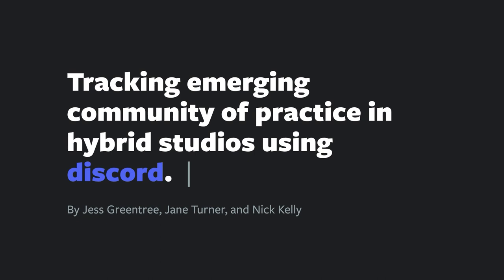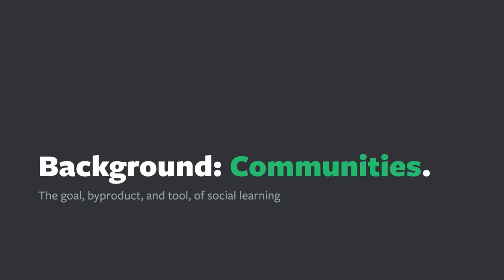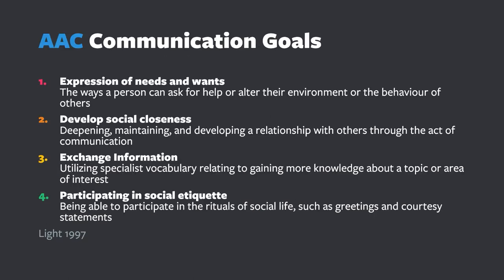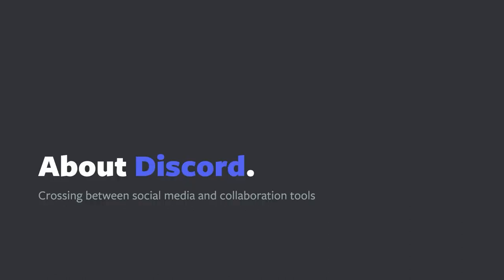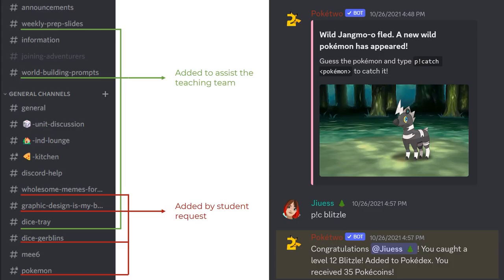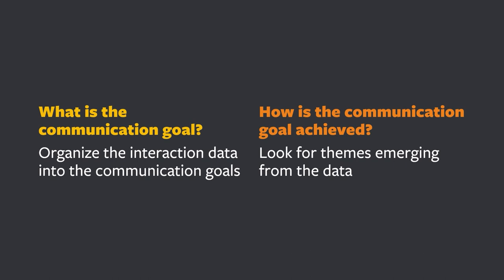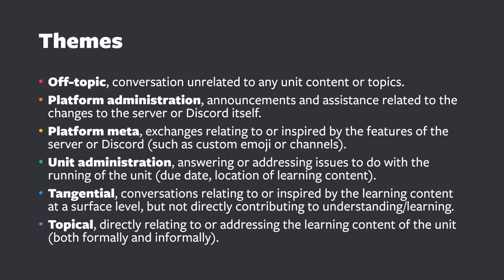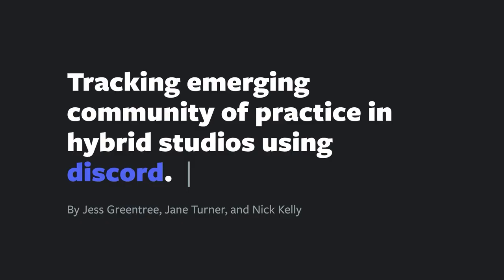Tracking Emerging Community of Practice in Hybrid Studio Units Using Discord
As more universities offer online alternatives to existing creative subjects, more students are at risk of disconnection with their learning and their peers due to the constraints placed through online environments on their communication and collaboration. This paper examines the use of a Discord server in a design unit to create an informal forum of communication for both online and in-person students, as well as an environment for online studio activities. Augmentative and Alternative Communication (AAC) is used to gain insight into the interactions occurring on the Discord server, recognizing its role as both a collaborative platform and communication device. The students’ interactions demonstrated a notable willingness to take ownership of the server and their own learning, showcasing the characteristics typical of a community of practice. Furthermore, students were open to engaging with each other outside of the structured education context, seeking organic and personal connection.